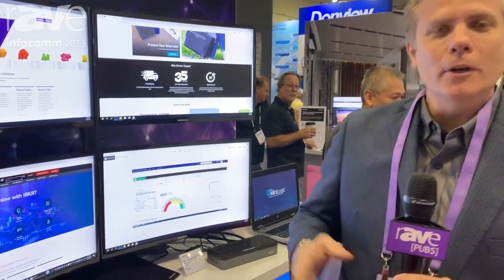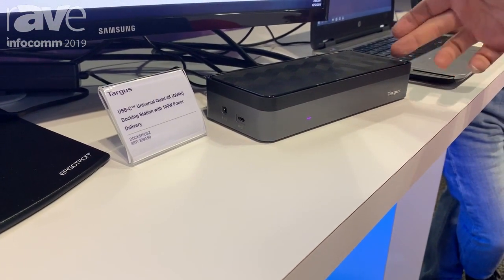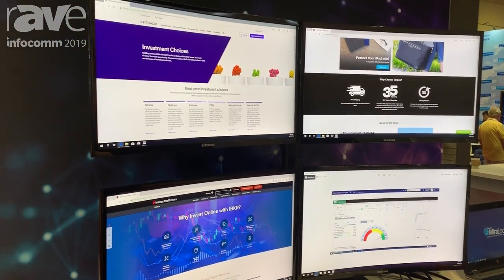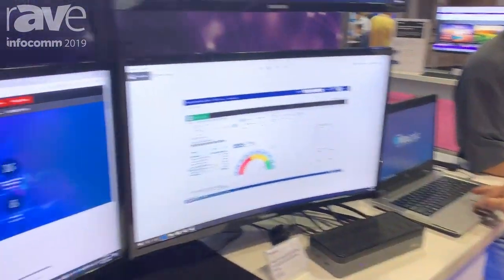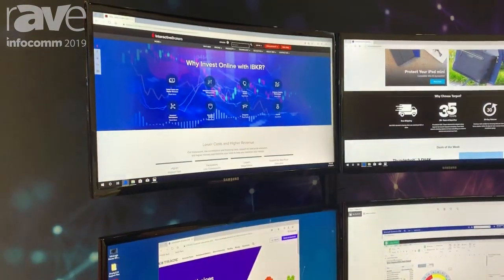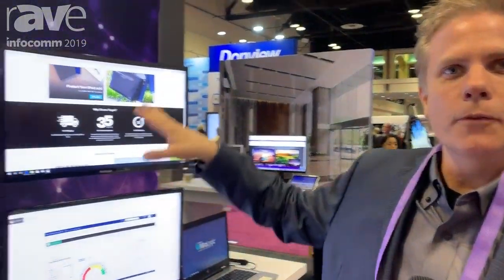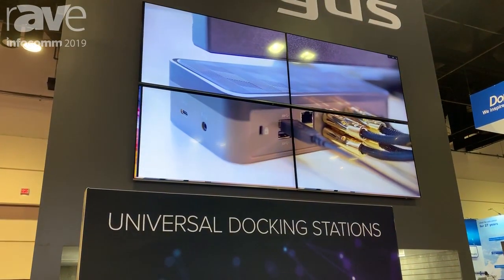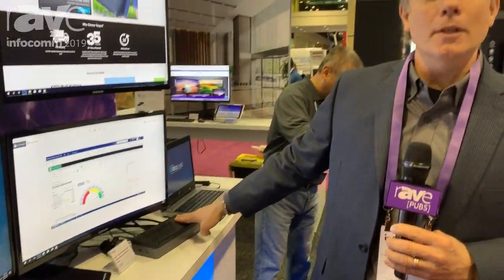InfoComm 2019: Targus Launches DOCK570USZ, a Universal Quad 4K Video Dock for Multiple Displays